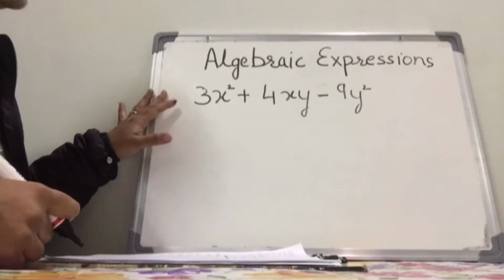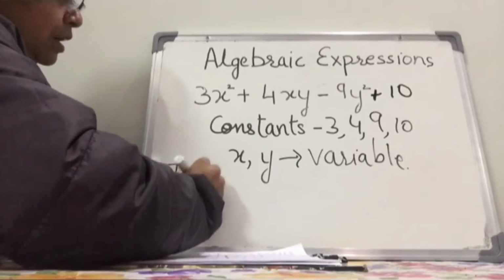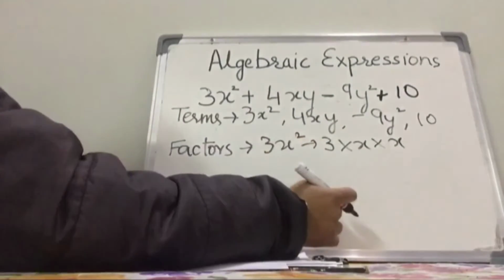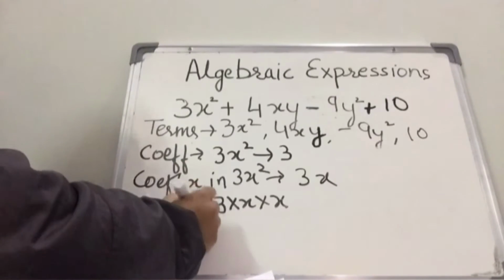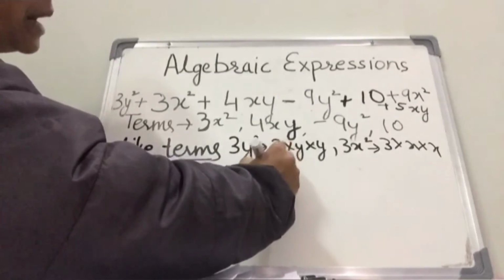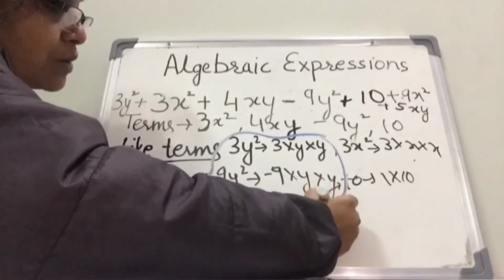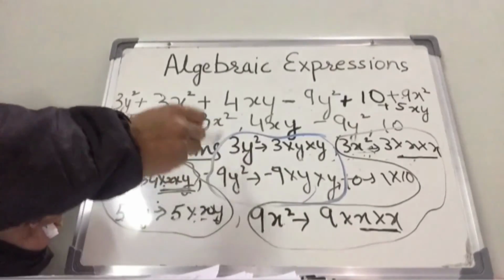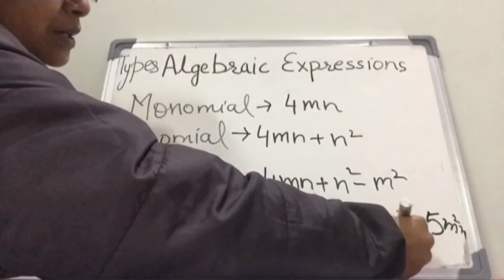Algebraic Expressions | Part 1 | Brain Train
Learn the basics of Algebraic Expressions-
Topics covered in this video
- Constants, Variables
- Terms
- Factors
- Coefficients
- Like terms & unlike terms
- Types of expressions - monomial, binomial, trinomial, polynomial

If you like it go follow @brain_train_official on Instagram